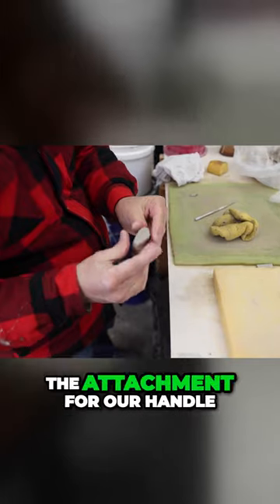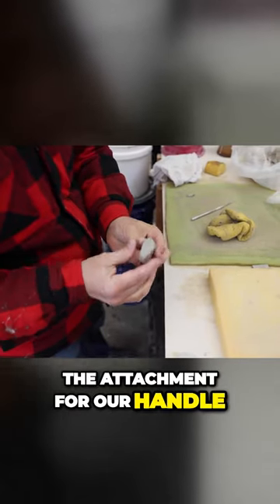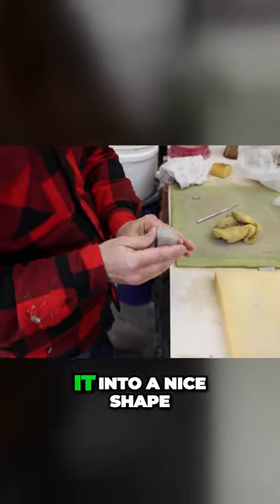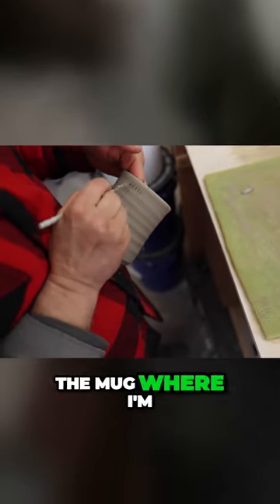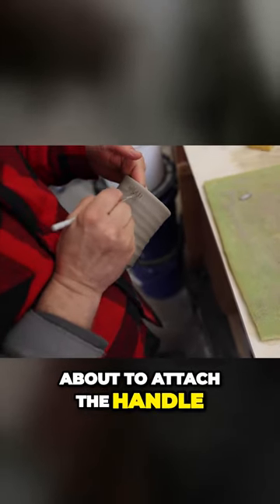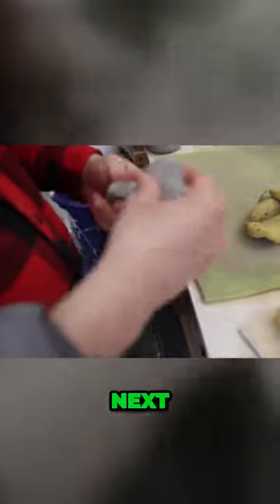Mastering the Art of Mug Handle Making Clay Techniques Revealed!